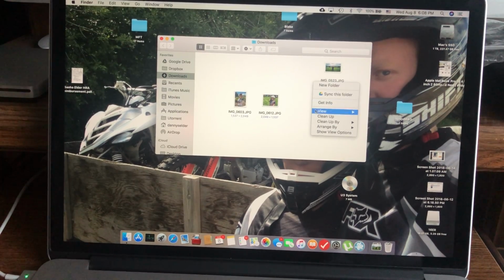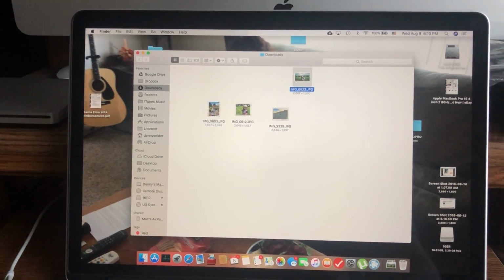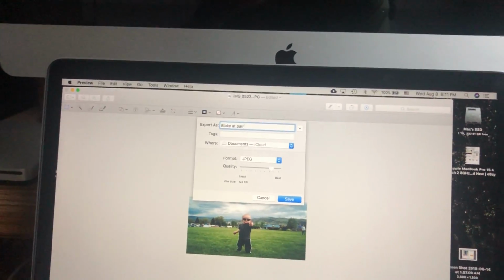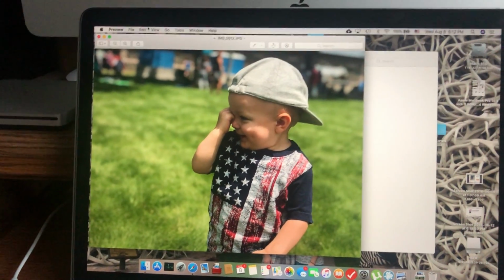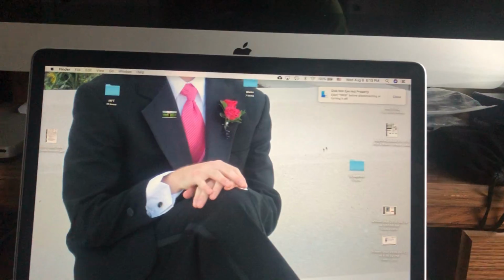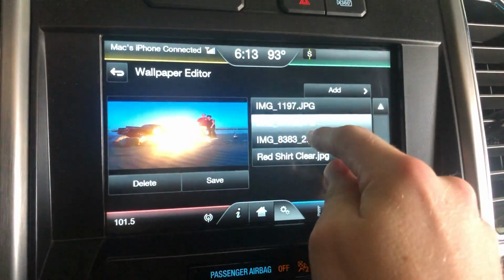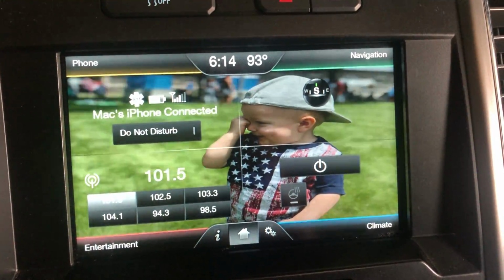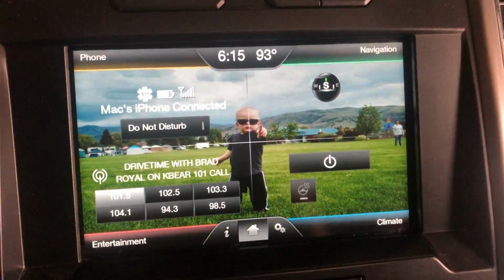How To Add Custom Wallpaper on My Ford Touch System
This is a crash course on how to change the wallpaper to a custom image on your My Ford Touch system. I used a Mac but you can also use a PC.